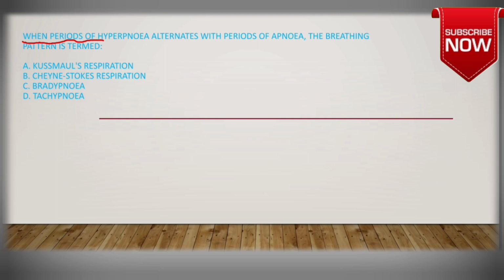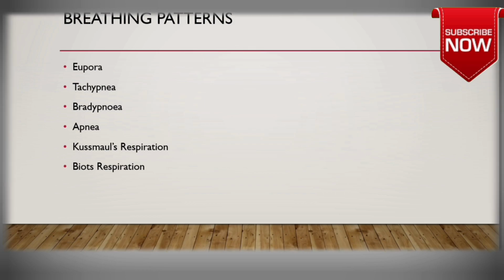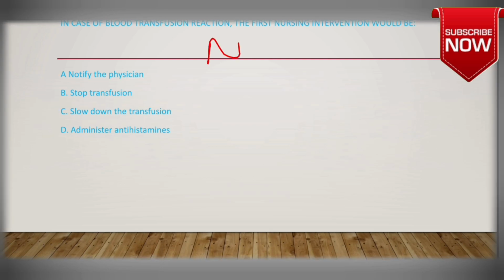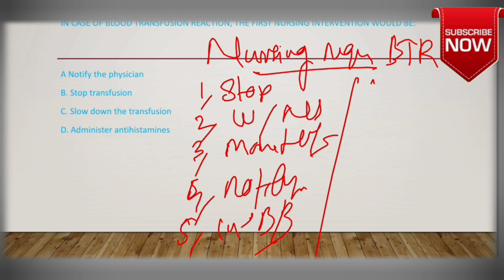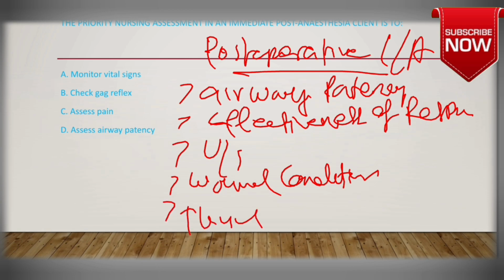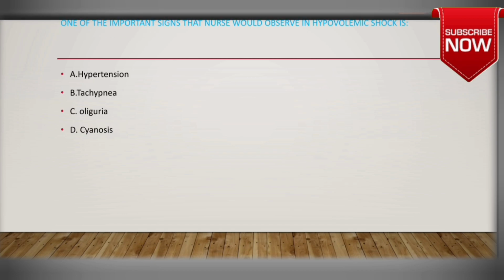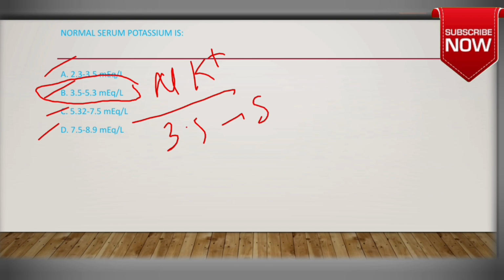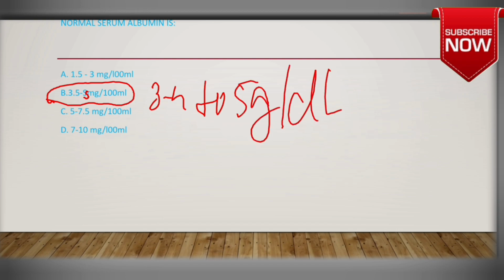Sreechitra Institute Nursing Officer Previous Questions discussion part#19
Sree chitra Institute Nursing Officer Previous Questions discussion Part 19

aiims norcet mcq | norcet classes | norcet2022 | aiims delhi | nursing | esic
Sree Chitra Nursing Officer Previous Questions
Nursing officer & staff nurse |  nursing most mcq | aiims | cho | esic | rrb | dsssb | gmch

Sreechitra Nursing Officer Previous Questions discussion